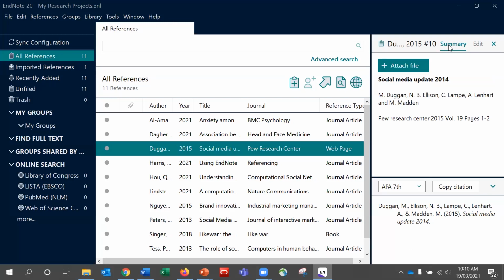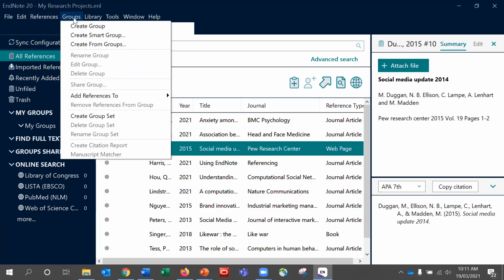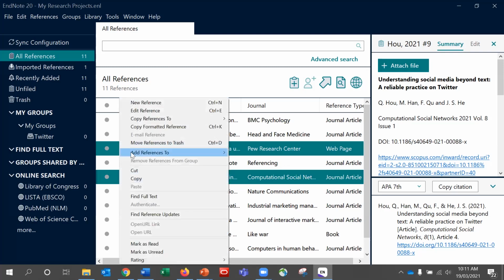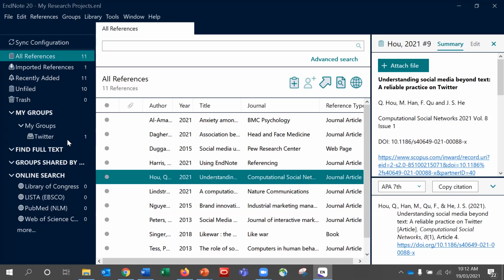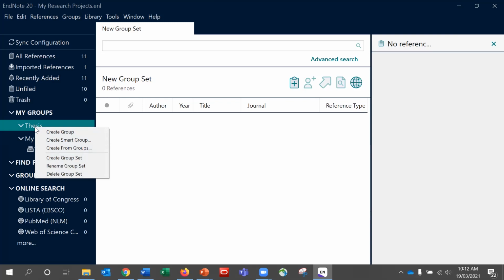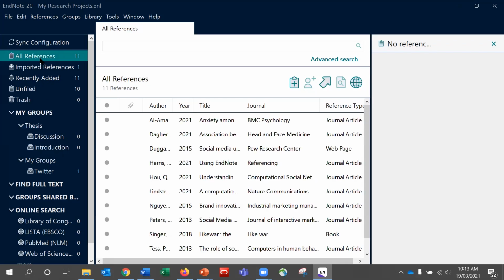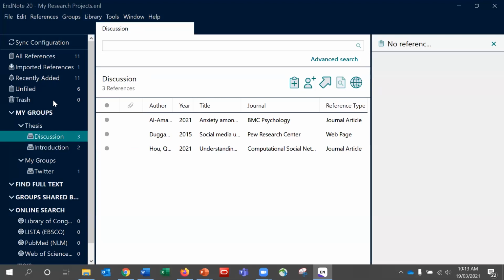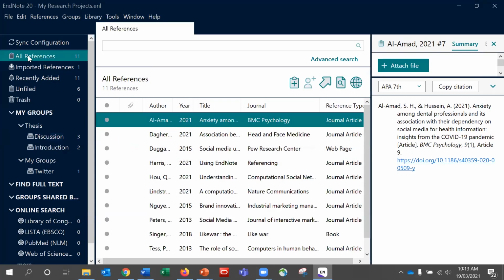EndNote: Using groups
Learn how to use groups to organise your references